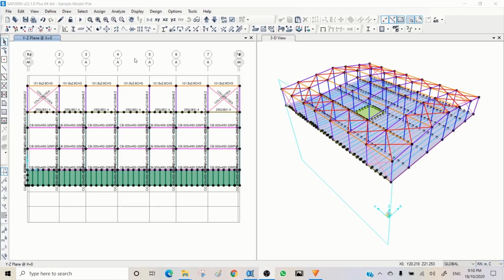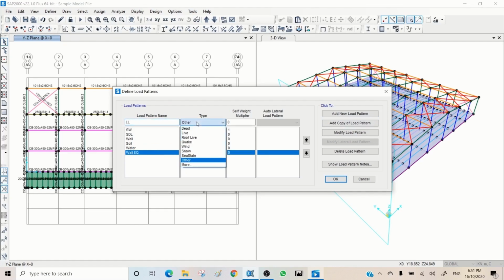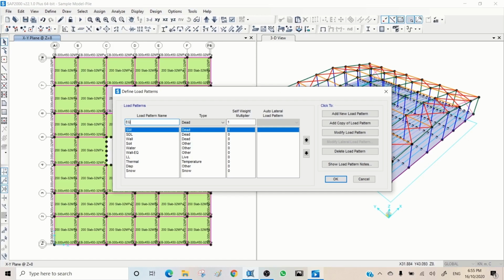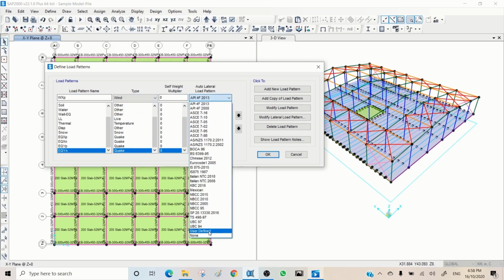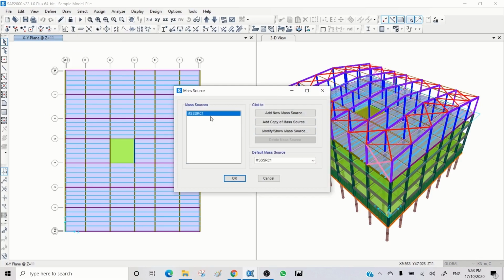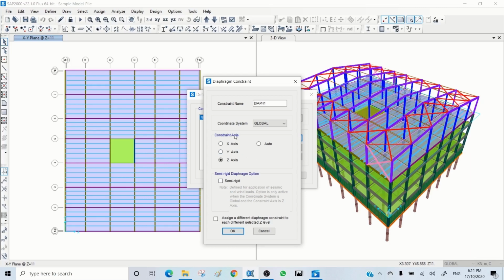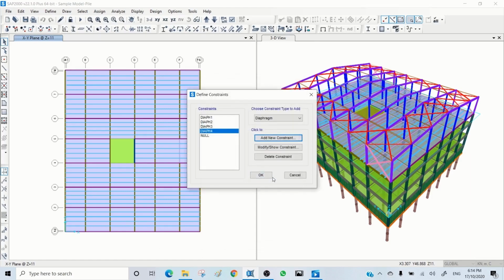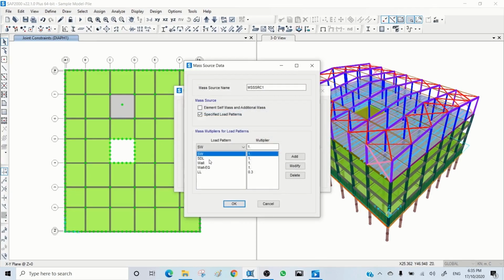Module 4 Video 2 Part 1 Load Patterns, Mass Source And Diaphragms